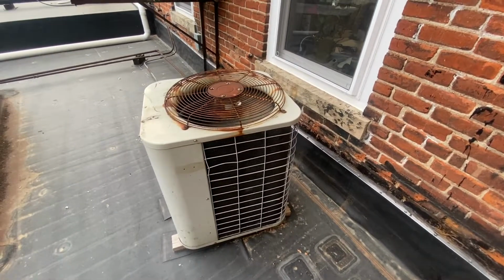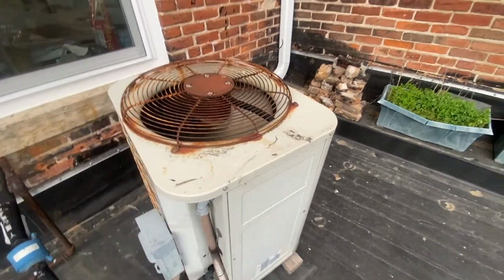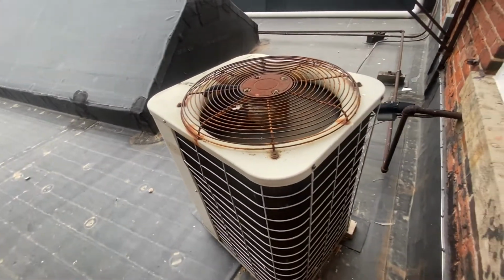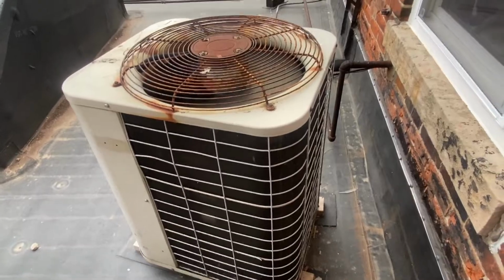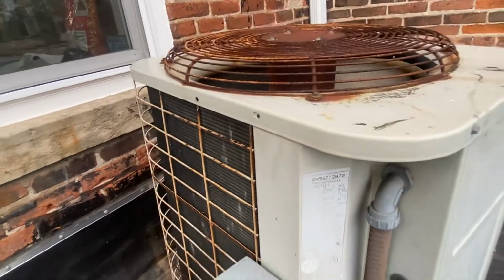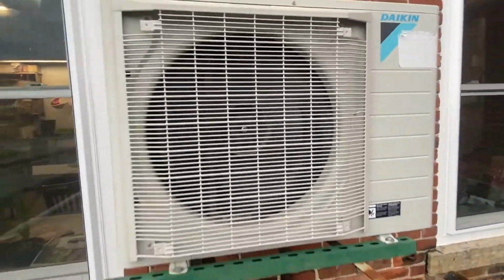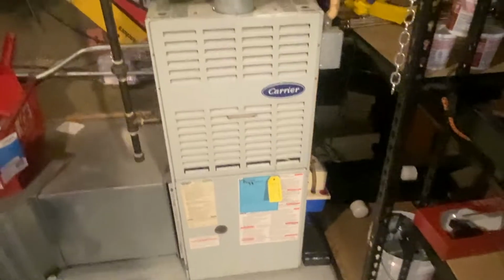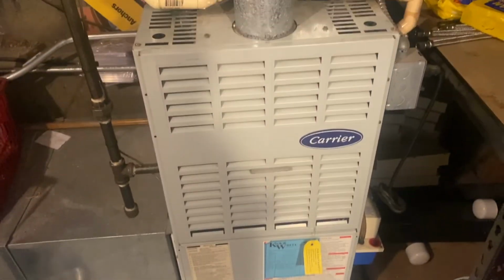Bryant Air Conditioner - Carrier Furnace Startup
1995 Bryant Air Conditioner running, and its Carrier furnace starting up. Used to condition a basement storage room of a retail store.